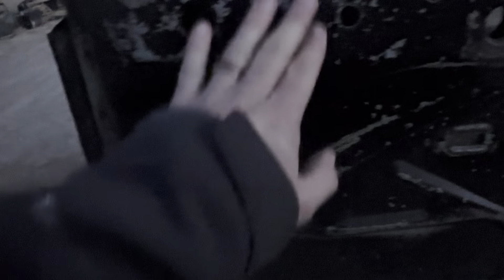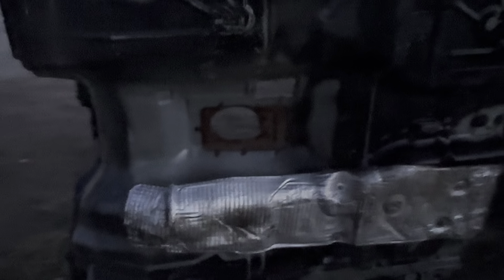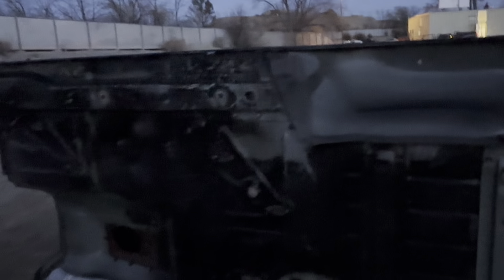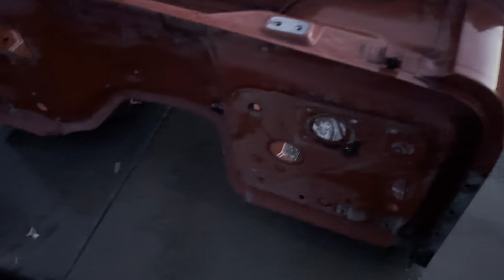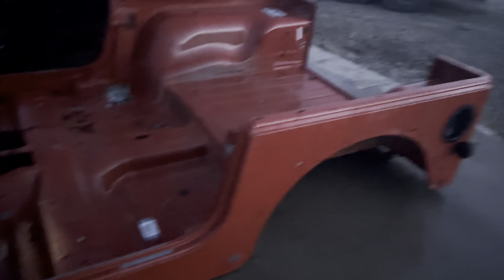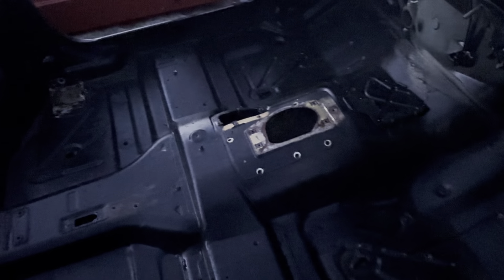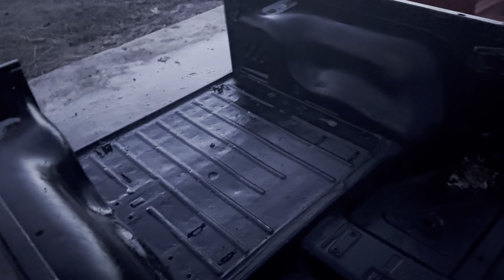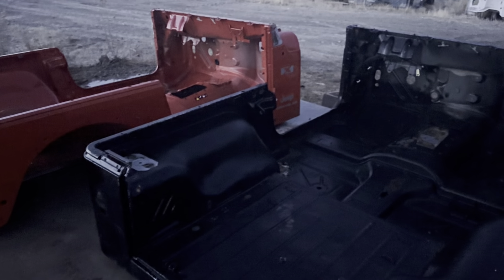Two nice Grade A 2003-2006 Wrangler TJ Tubs available